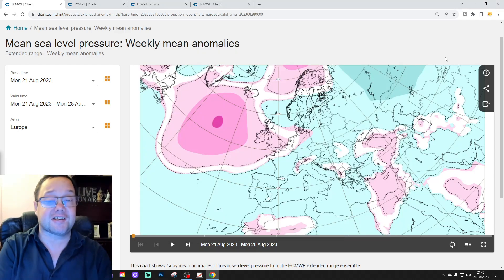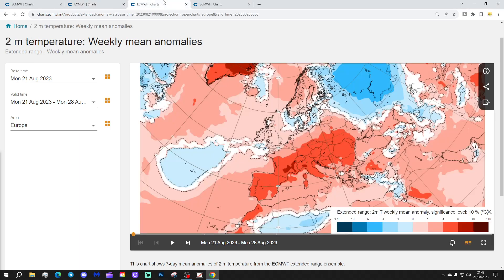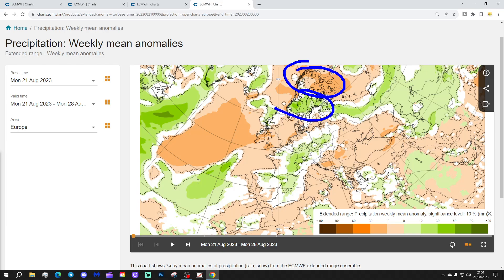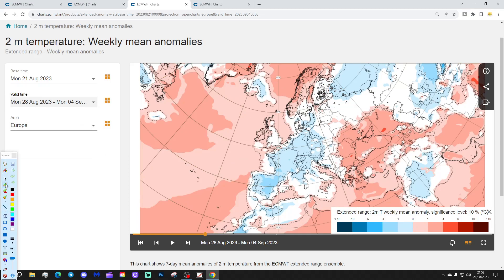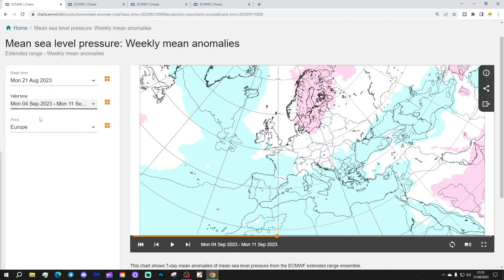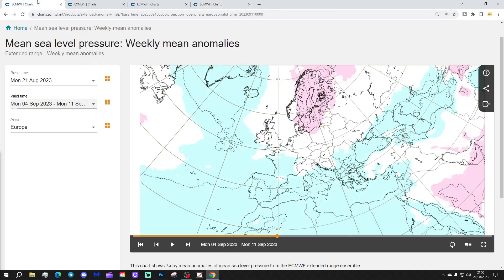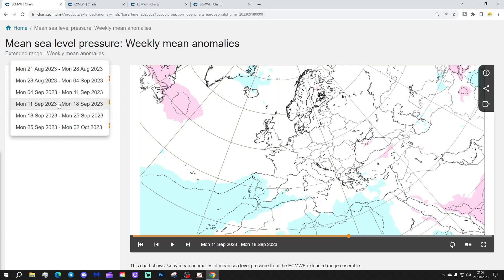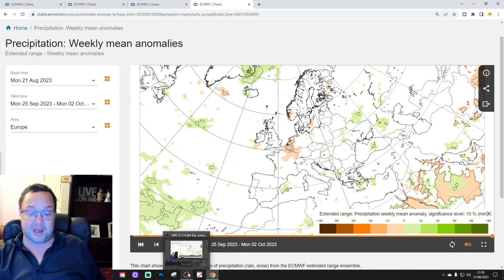EC 30 Day Weather Forecast For UK & Europe: 21st August To 18th September 2023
Welcome to this weeks extended EC 30 day forecast for Europe taking us from 21st August to 18th September. Watch out at the end of the video as we extend out to weeks five and six which gets us to 2nd October!!!